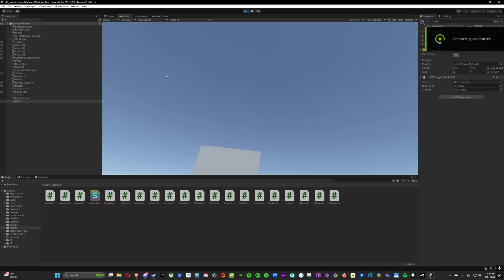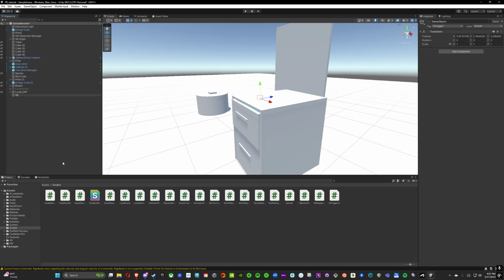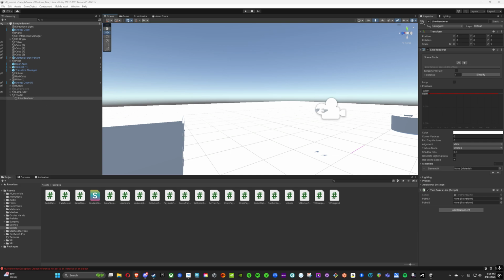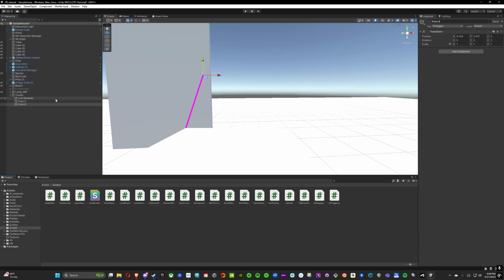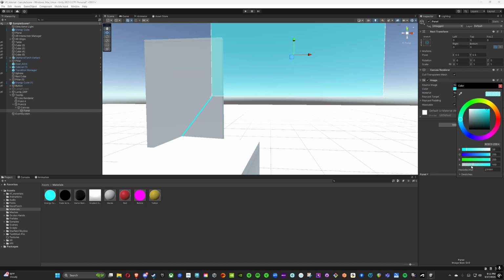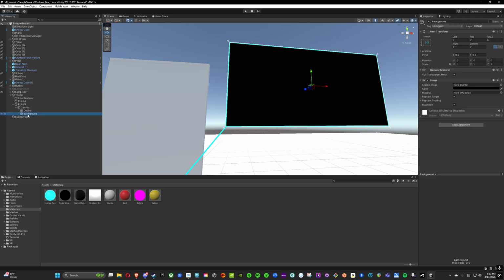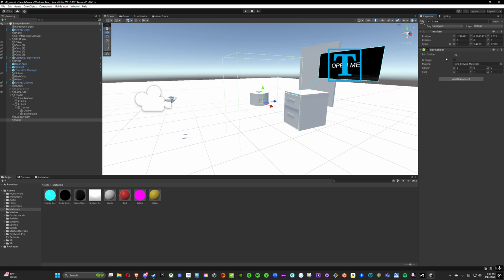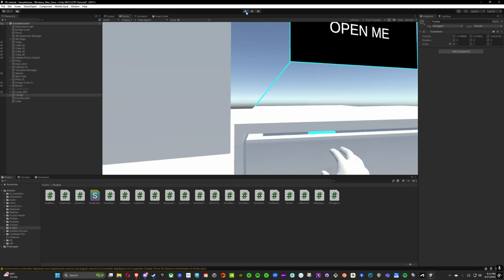12 VR Setup: Trigger UI